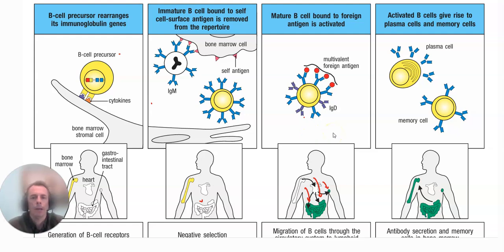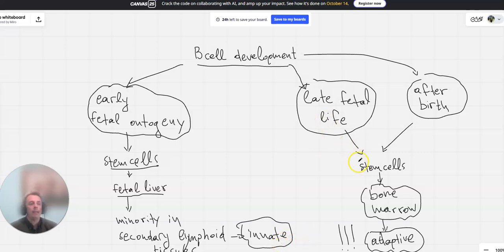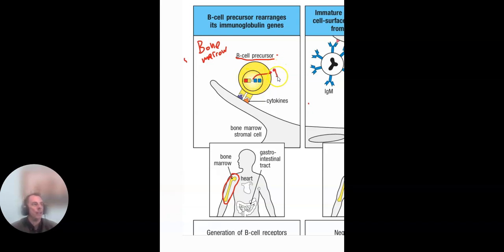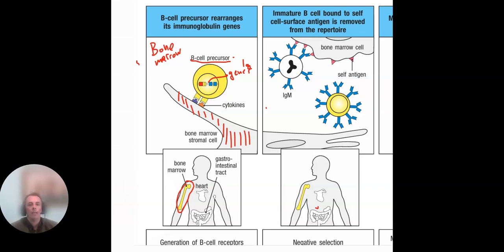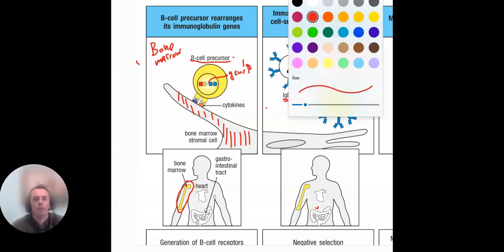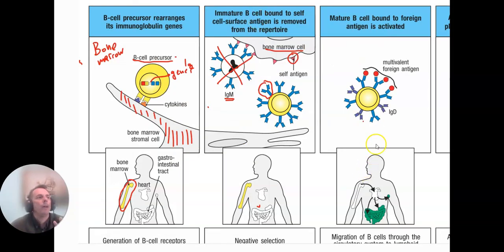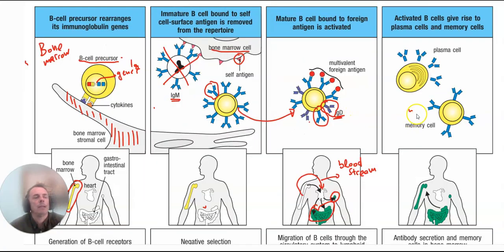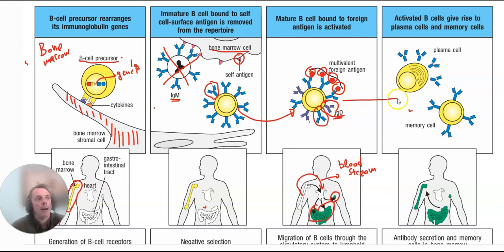What are the main stages involved in the development of B cells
What are the main stages involved in the development of B cells? Lymphopoiesis takes place in the primary lymphoid tissues, the bone marrow for MOST B cells.